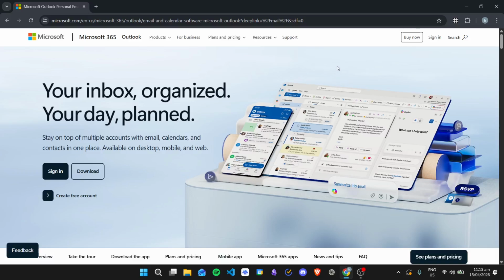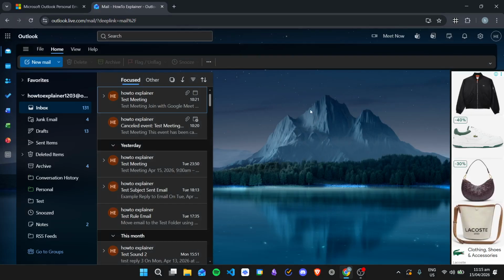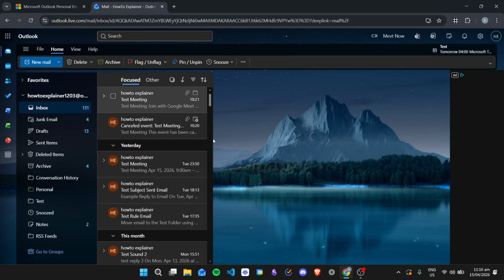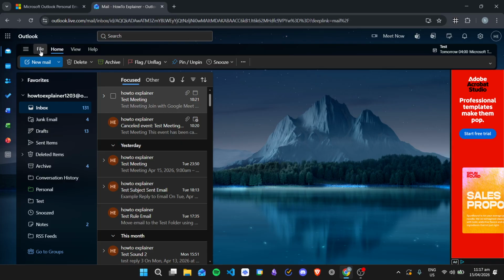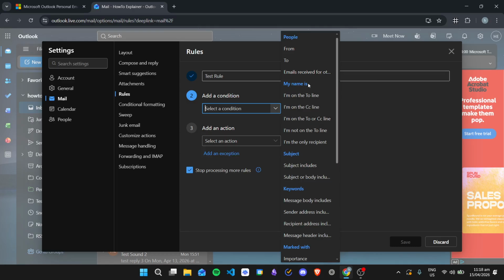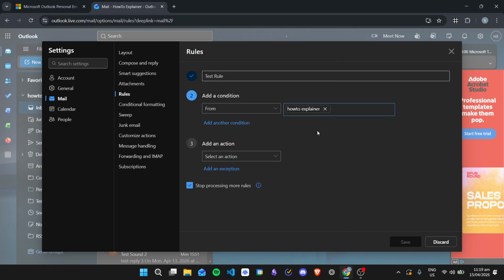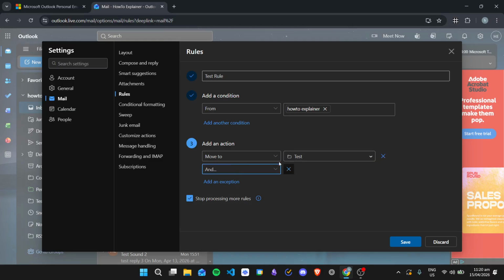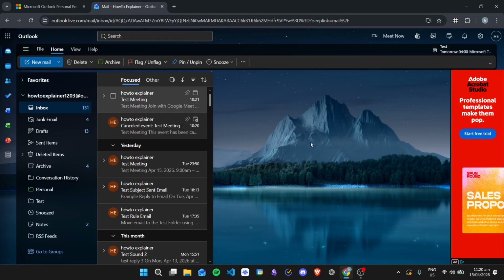How to Create a Rule in Outlook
If you are looking for a video about How to Create a Rule in Outlook, here it is!